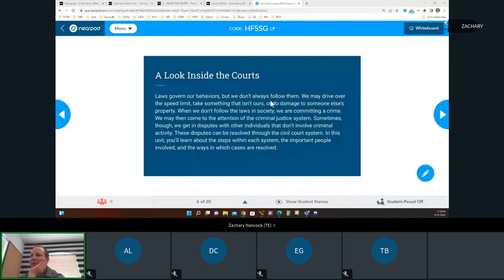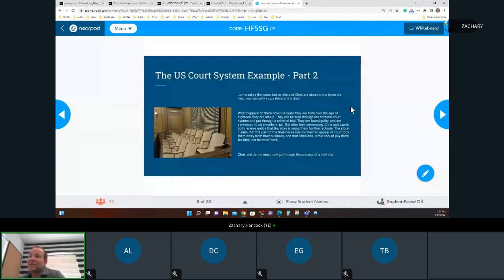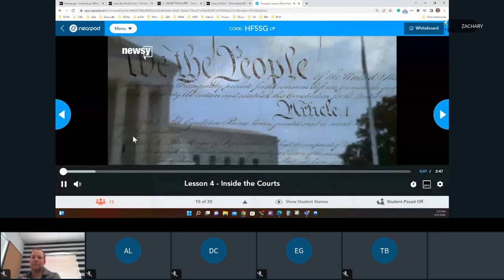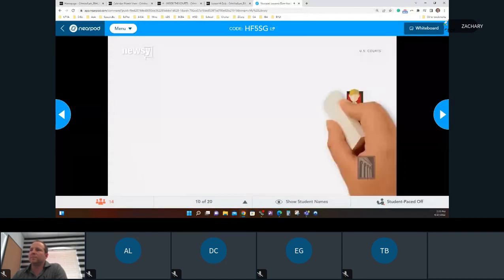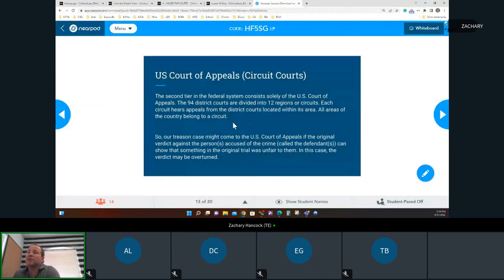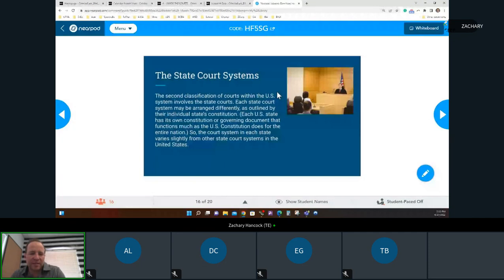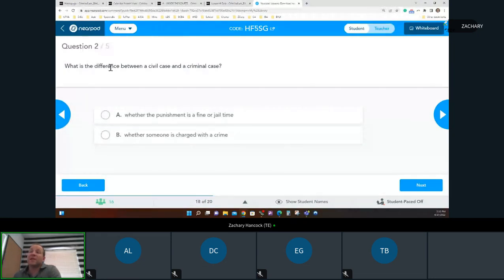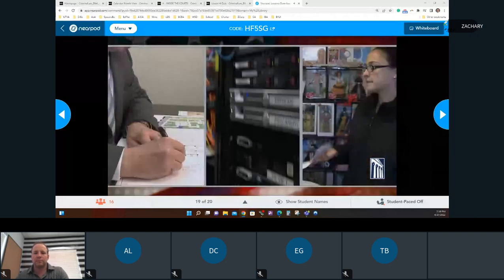Crime Blk4 L4 2022